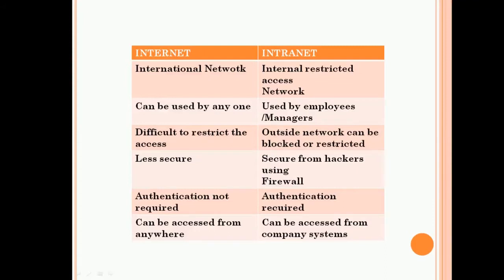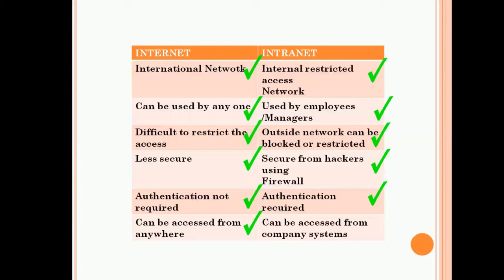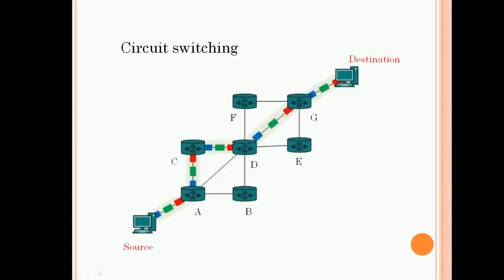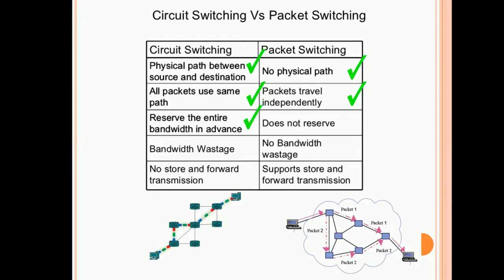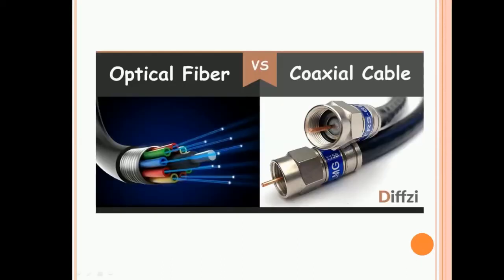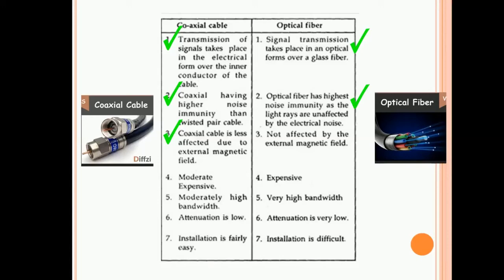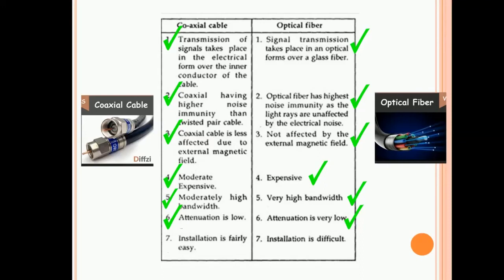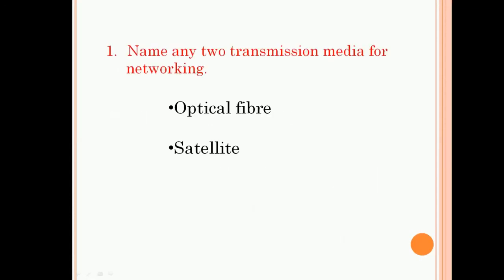GRADE XII COMPUTER SCIENCE - COMPUTER NETWORKS - INTRANET